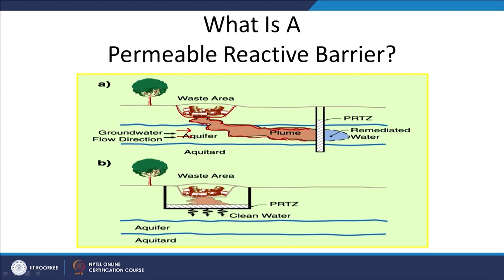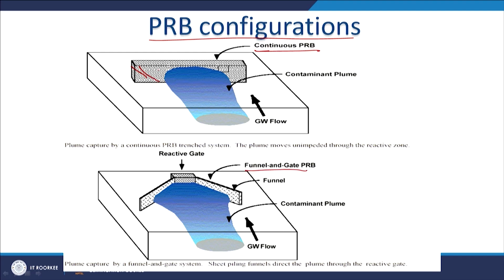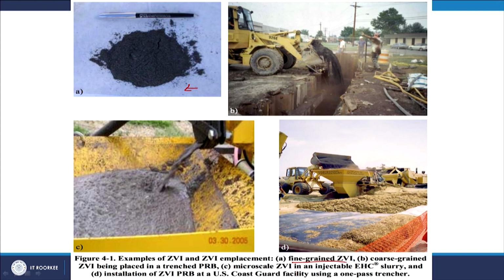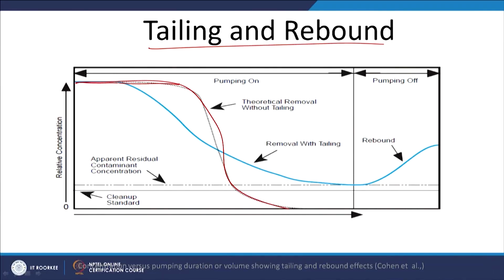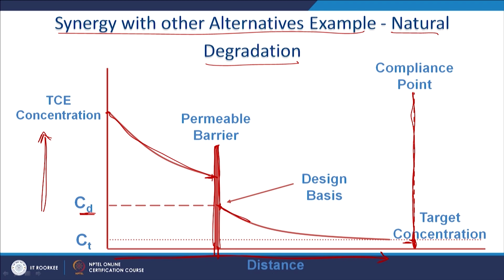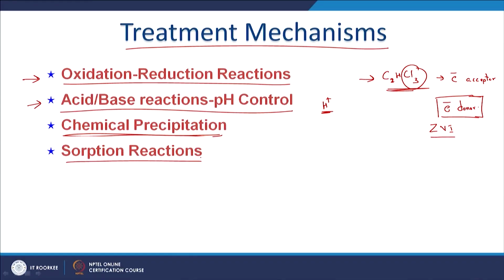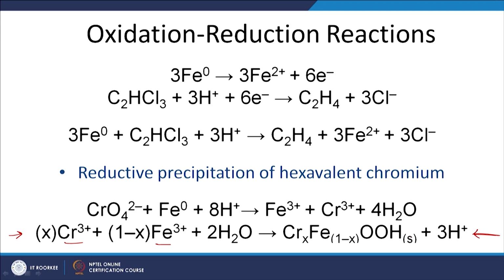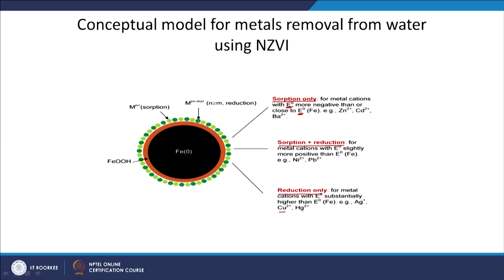Permeable Reactive Barriers-I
Remediation of contaminated GW: Permeable Reactive Barriers- Part 01